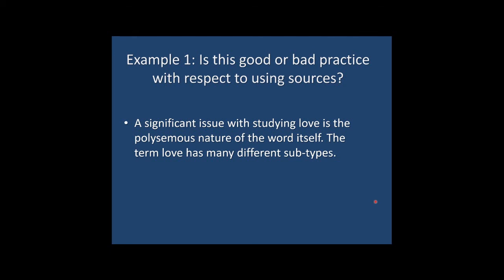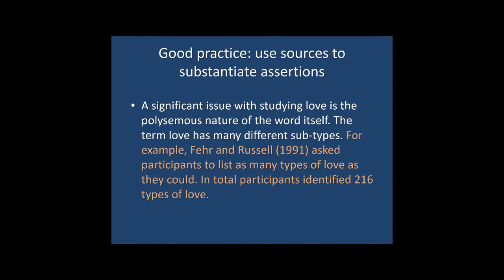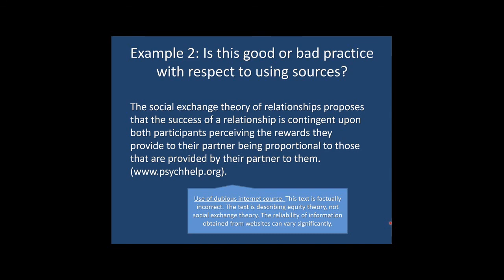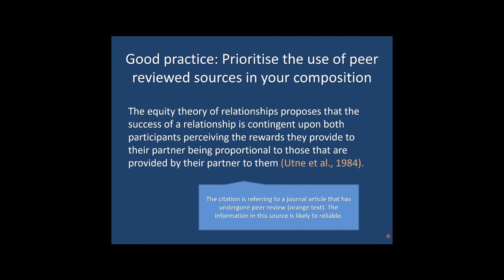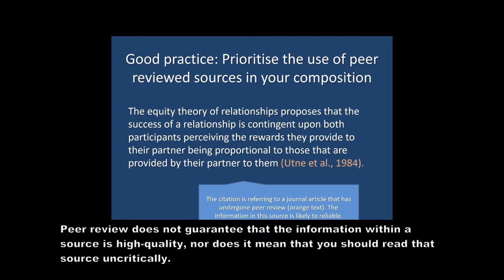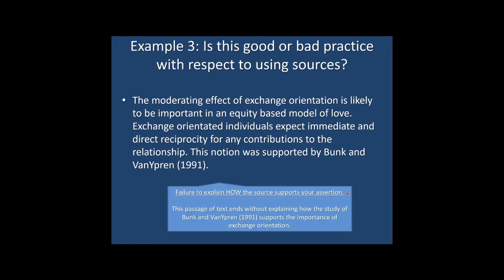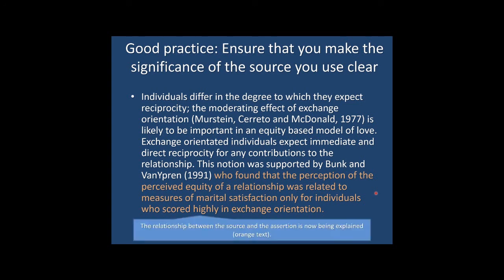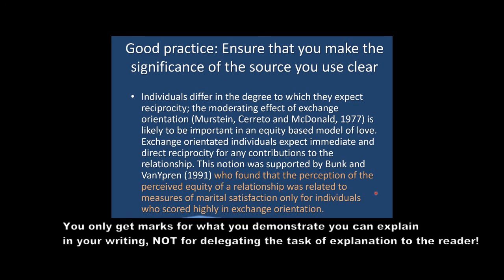How to use evidence in your academic writing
Master studying with my book: The Psychology of Effective Studying.

In this video, I provide some advice on how to use sources effectively in your academic writing. You might find the following time indices helpful in perusing the contents of the video.

01:23 Using sources to support a factual statement
02:03 Using sources to illustrate/support a theory/concept/theme
02:54 Using sources to develop an argument/line of reasoning

03:50 Example 1: Avoid unsubstantiated assertions; use sources to support what you say.
05:12 Example 2: Avoid reliance on unreliable website sources in your work; prioritise peer reviewed sources.
07:11 Example 3: Don't expect the reader to figure out the significance of the sources you use; make the relationship between the source and the point being made clear.